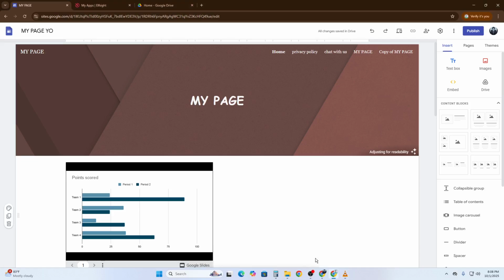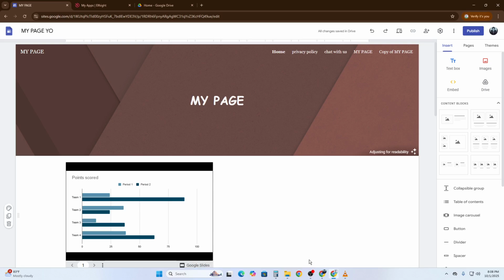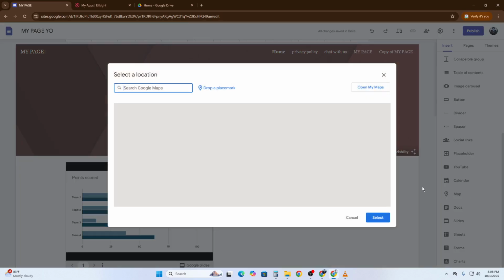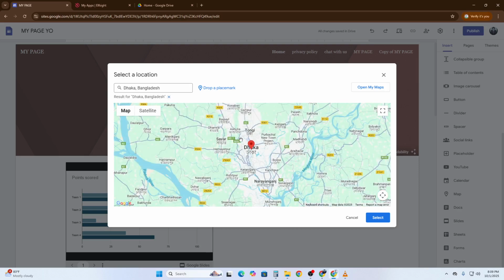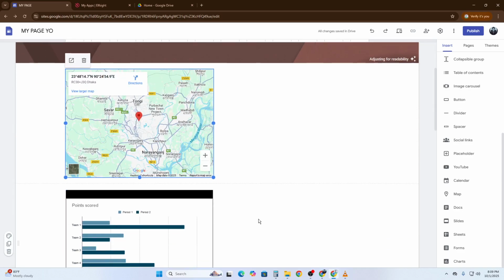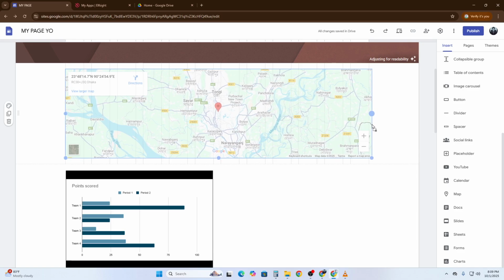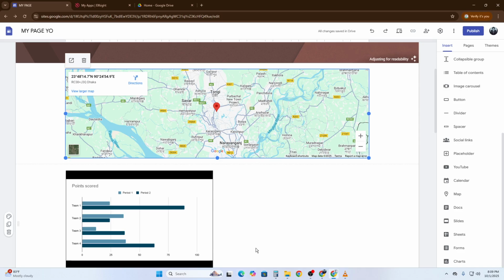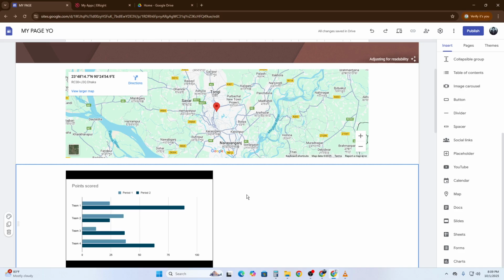How to Add Google Maps to Google Sites - 2025 (Simple Tutorial)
- How to Add Google Maps to Google Sites
In this video, I will show you how to add Google Maps to Google Sites quickly and easily. You will learn the step-by-step process to embed interactive maps, customize map size, and make your site more user-friendly with location features. This tutorial also covers adding map markers, adjusting map views, and integrating Google Maps seamlessly into your Google Sites pages.